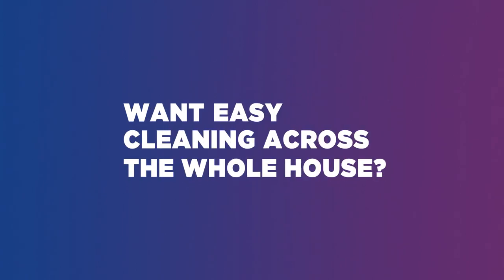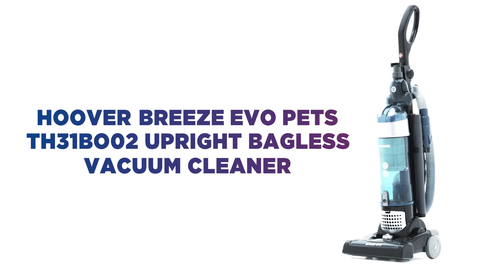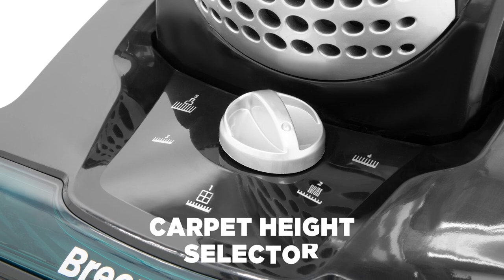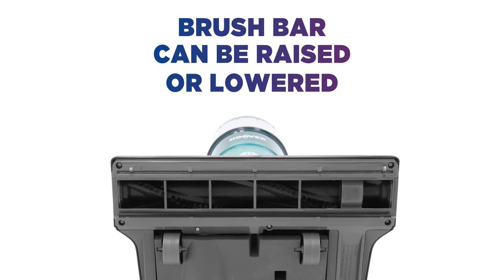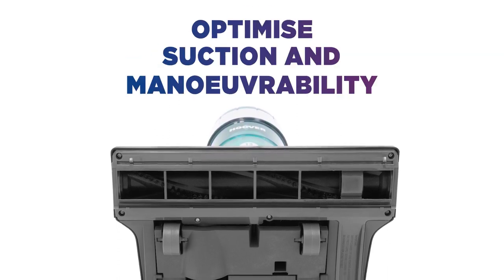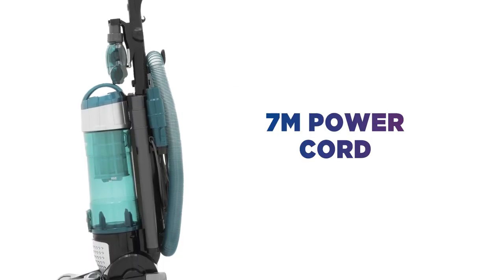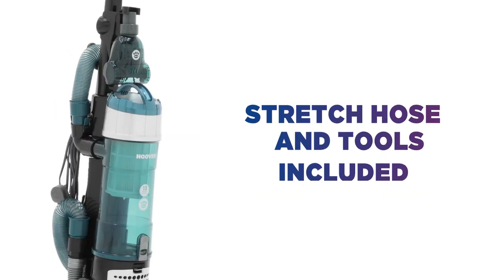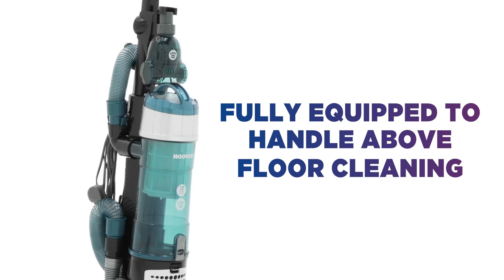Hoover Breeze Evo Pets TH31BO02 Upright Bagless Vacuum Cleaner | Product Overview | Currys PC World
SHOP the Hoover Breeze Evo Pets TH31BO02 Upright Bagless Vacuum Cleaner

Learn more about the Hoover Breeze Evo Pets TH31BO02 Upright Bagless Vacuum Cleaner.

Want easy cleaning across the whole house? Keep all your floors spotless with this Hoover upright vacuum cleaner. Make easy adjustments and assure the best possible performance on any flooring, with the handy carpet height selector. The brush bar can be raised or lowered according to the surface, to help you optimise the suction and manoeuvrability on a variety of floor types. Move around with more freedom, with a seven-metre power cord that lets you go further without having to stop and unplug. With a stretch hose and tools included, you’re fully equipped to tackle above floor cleaning, including hard-to-reach areas around the house.